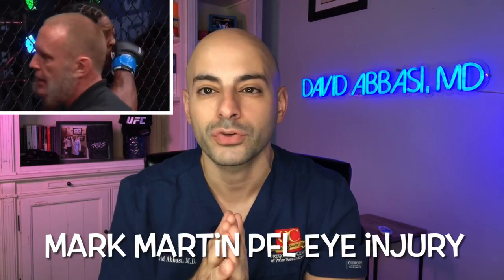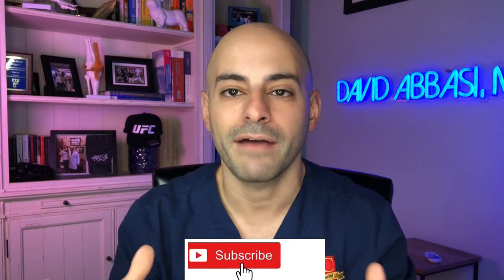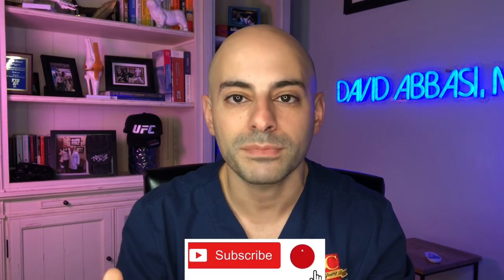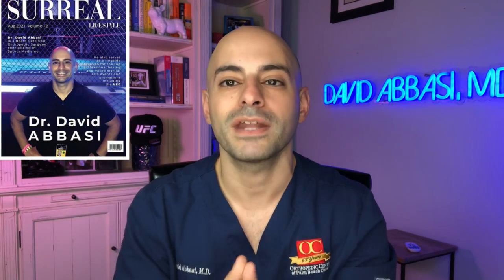MMA EYE INJURY - ORBITAL BLOWOUT From Punches During PFL Fight! - Ringside Doctor Explains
ORBITAL BLOWOUT EYE INJURY from Punches during PFL Fight! - Ringside Doctor Explains 🤜👁My Medical Breakdown of the severe PFL Eye injury- Orbital Blowout of Eye! 🤜👁

David Abbasi, MD 😷
-Double Board Certified in Orthopedic Surgery & Sports Medicine
-Ringside Physician for Professional UFC/MMA & Boxing Events
-Doctor to some of your favorite Pro Athletes!
-Head Team Physician to NCAA Palm Beach State College

Follow @DrDavidAbbasi on Social Media for more content!